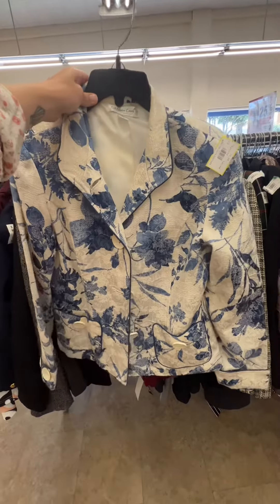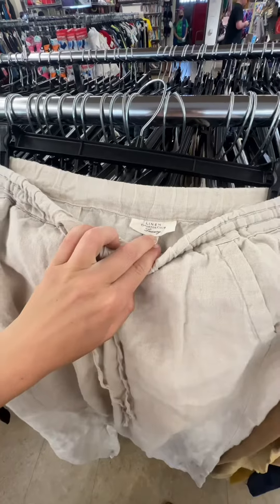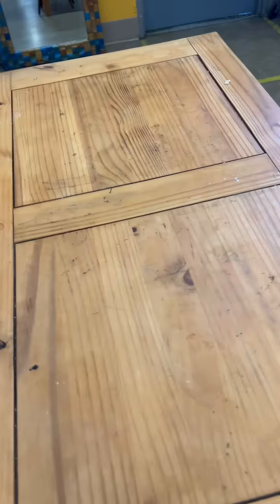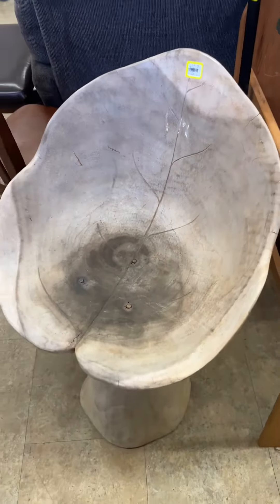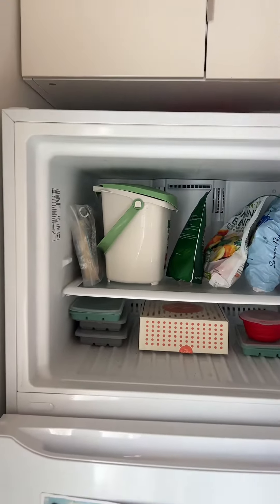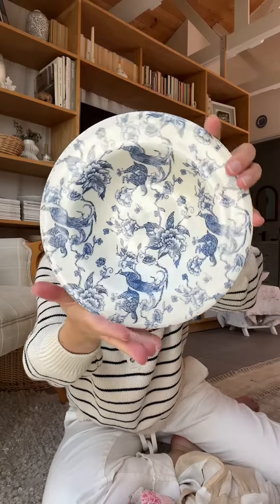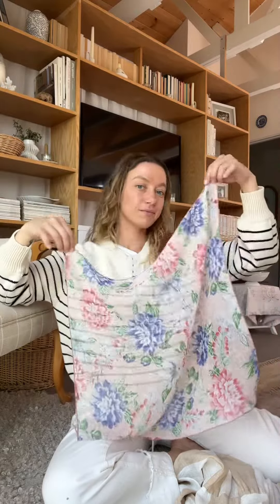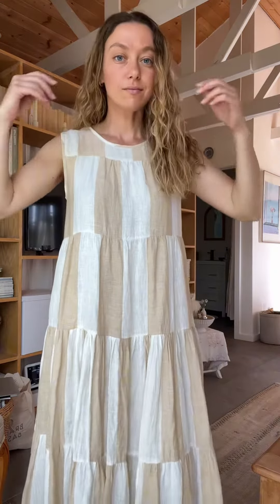Quick little thrift trip!